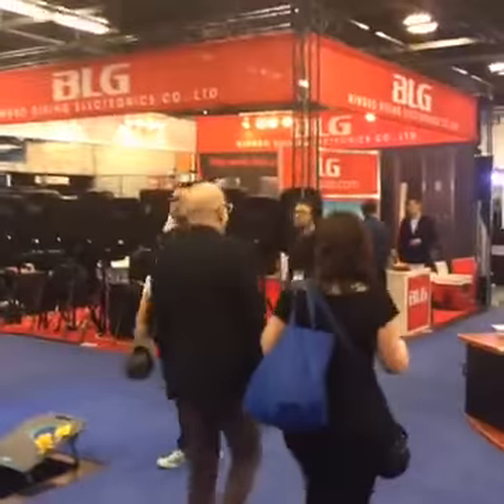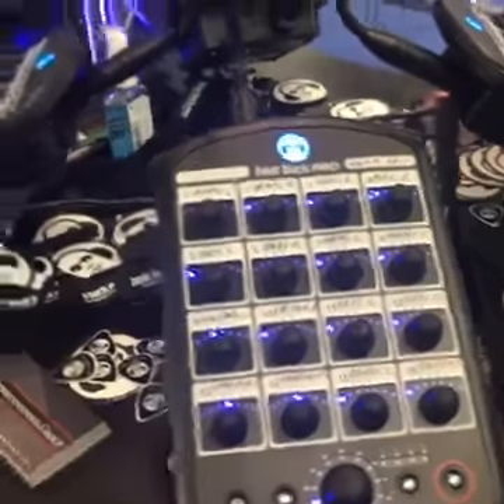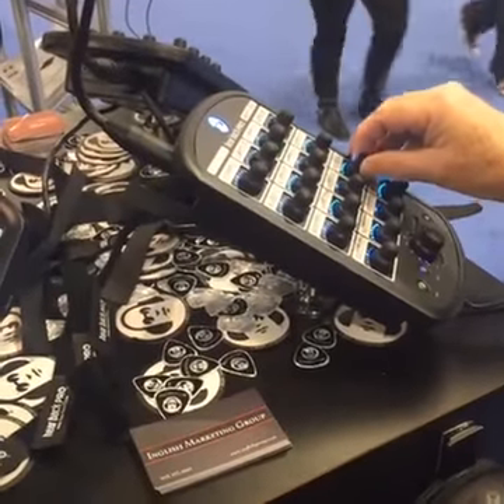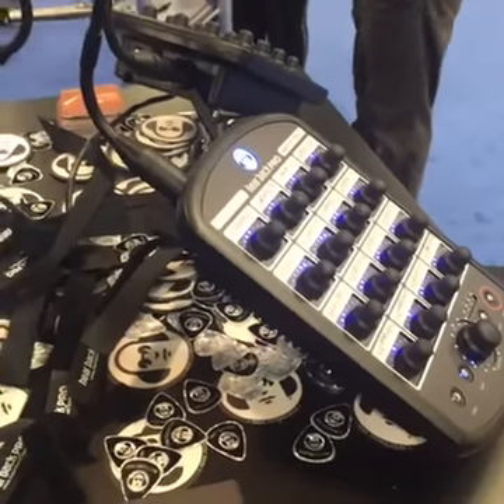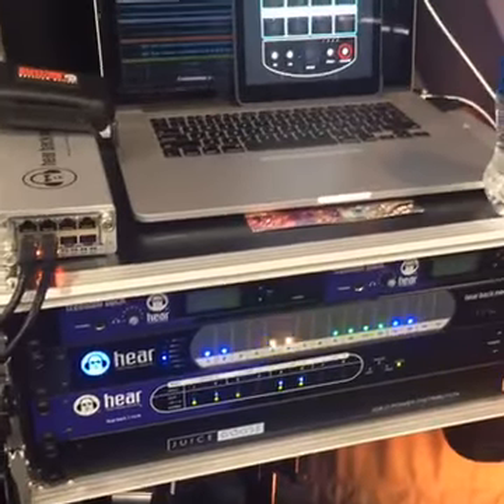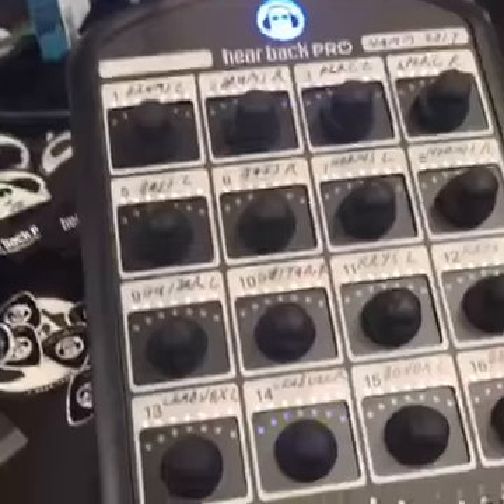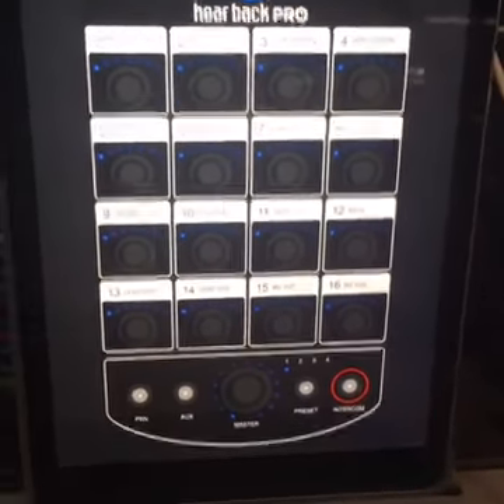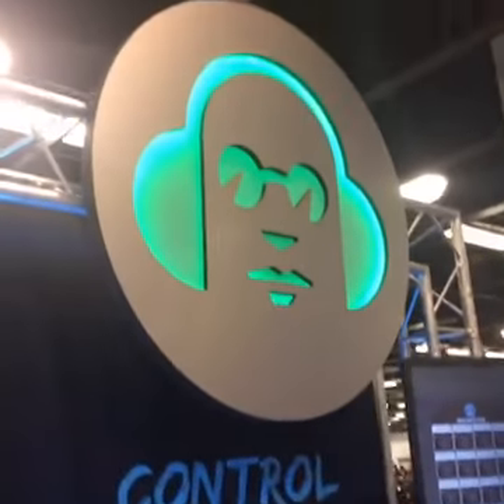Live from the winter NAMM show 2017 (part 2)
Live from the Hear Technologies booth at the NAMM 2017 show